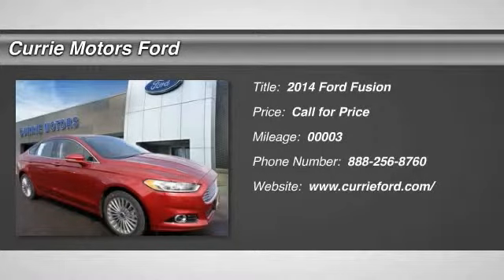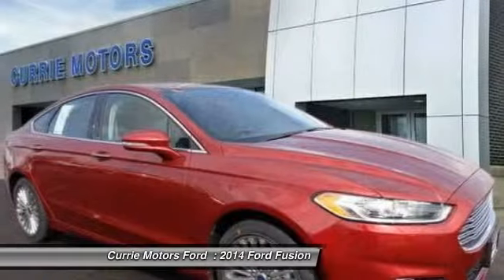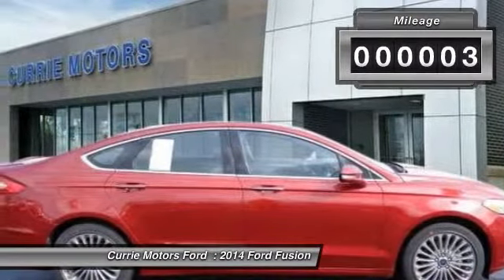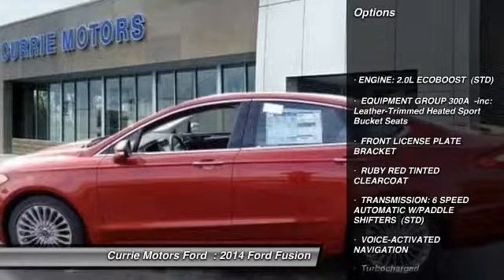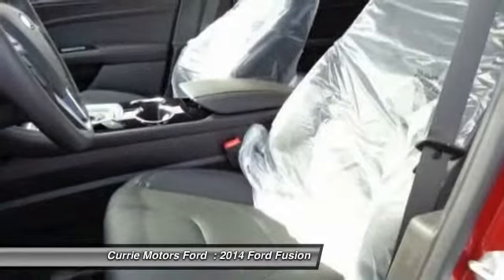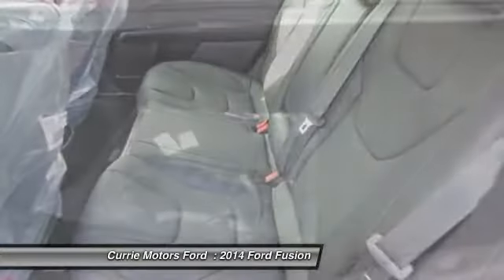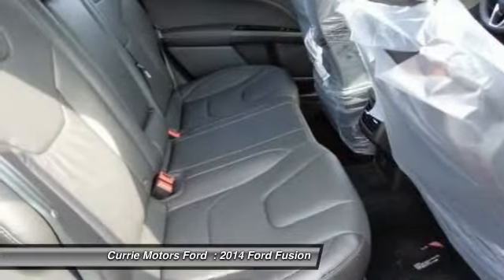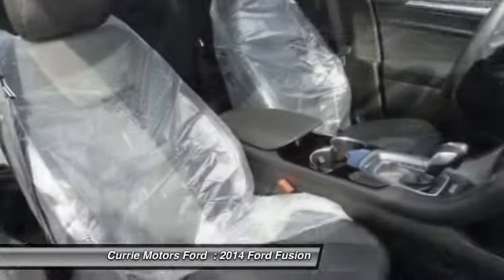2014 Ford Fusion Frankfort IL R2836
2014 Ford Fusion Titanium

Pick up this Ruby Red 2014 Ford Fusion, available today at Currie Motors Ford . Featuring Automatic transmission, it has 3 miles. This could be the one you've been searching for.